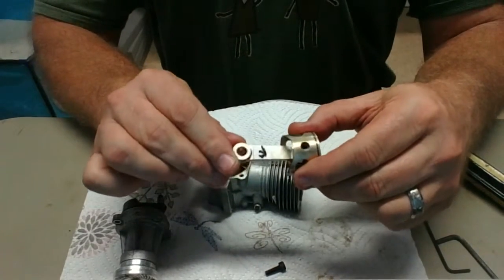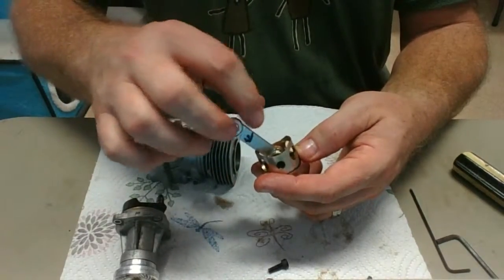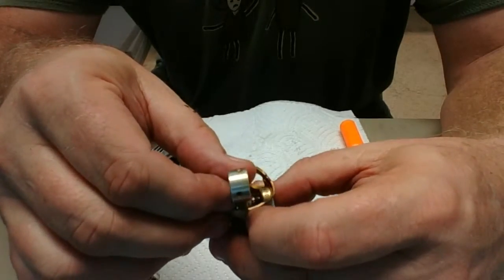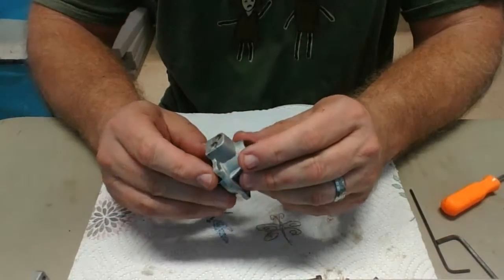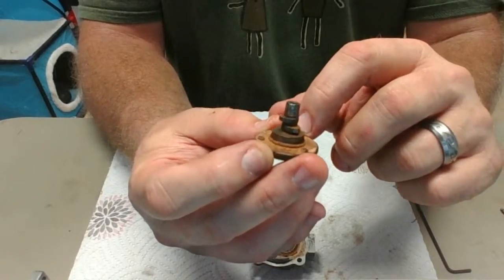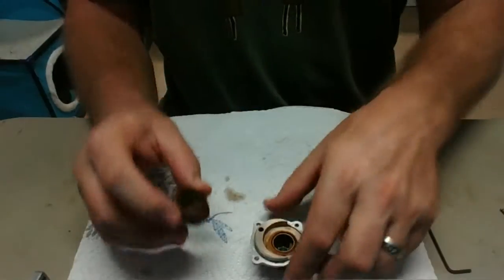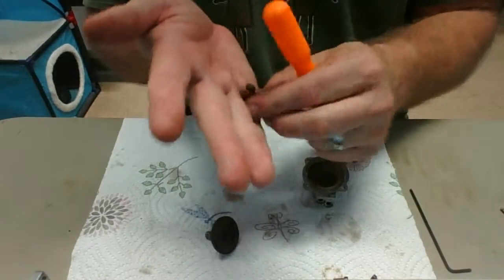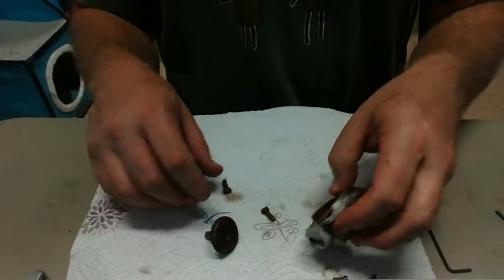OS FS-90 Disassembly Part 5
In part 5 I discuss the piston and remove the timing gear.